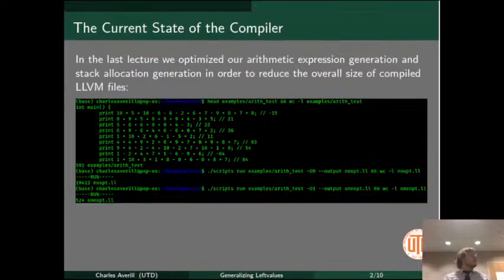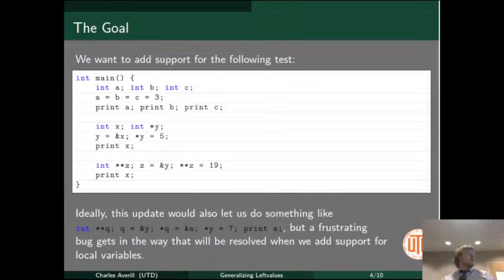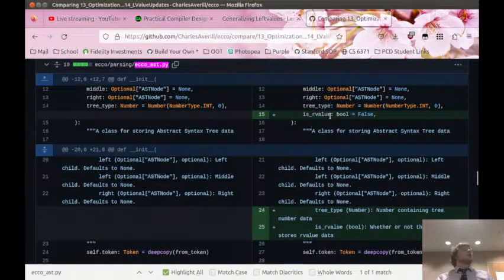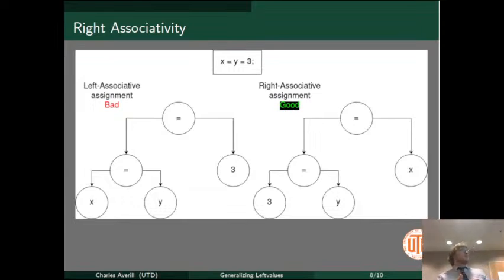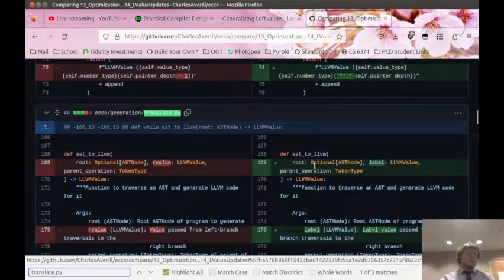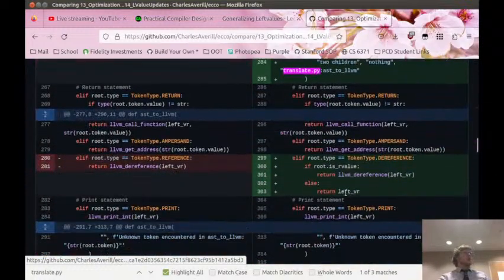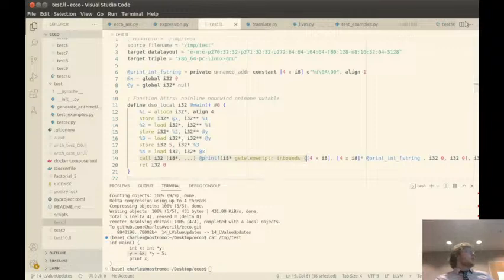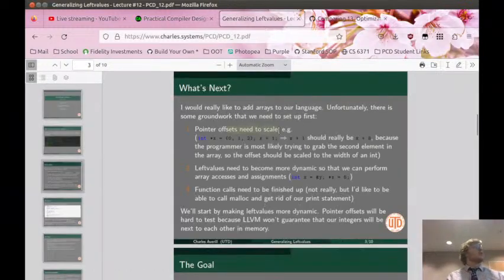PCD Lecture 12 - Generalizing Leftvalues